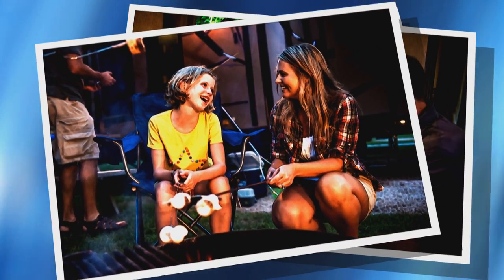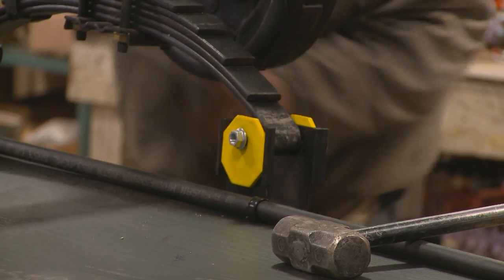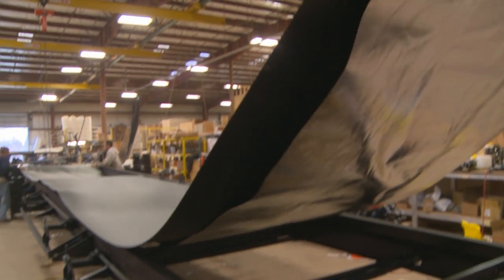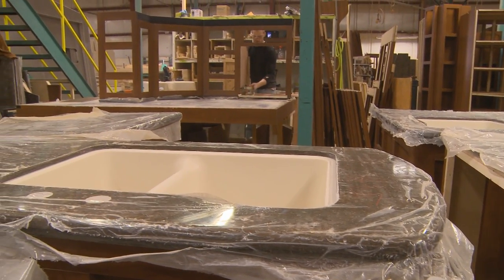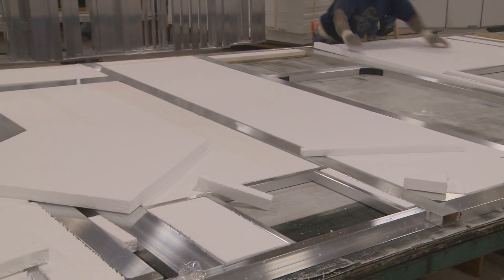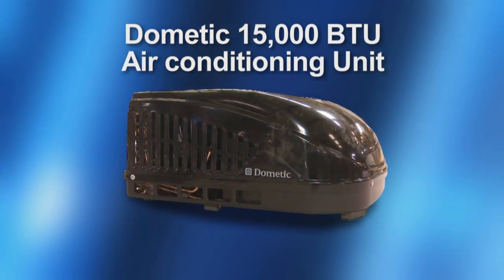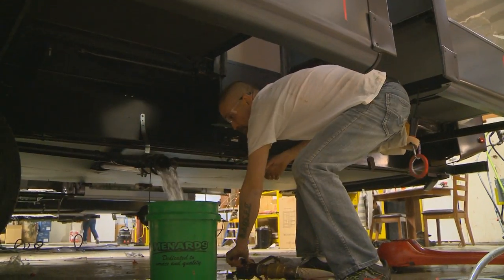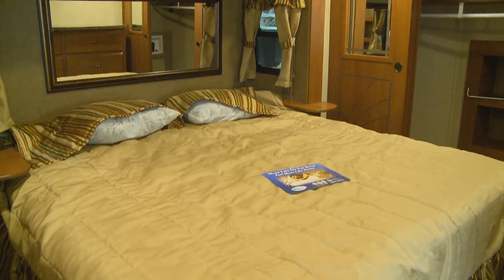Sandpiper contruction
Here is a quick presentation of the construction of a Sandpiper Fifth Wheel!  Please enjoy! For pictures of our models visit the Sandpiper Facebook page at keyword Sandpiper RV's!!